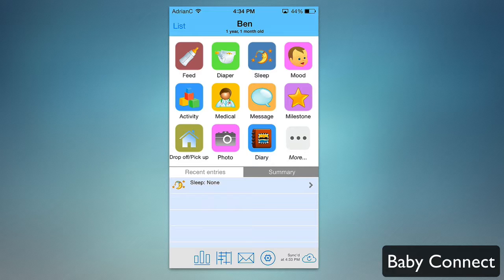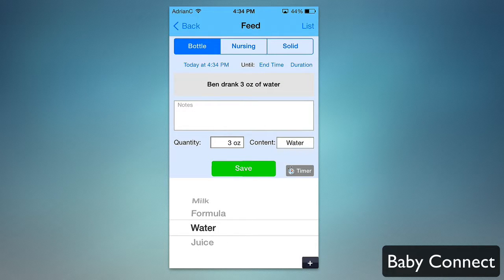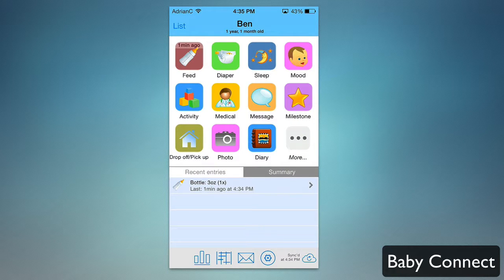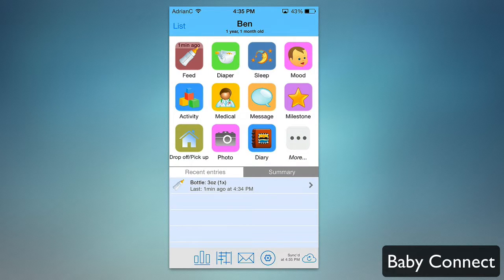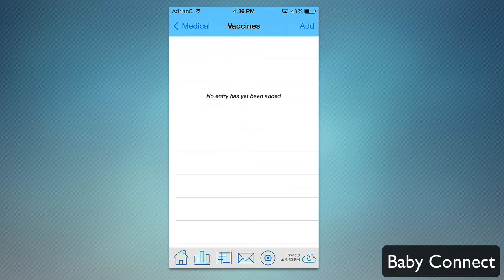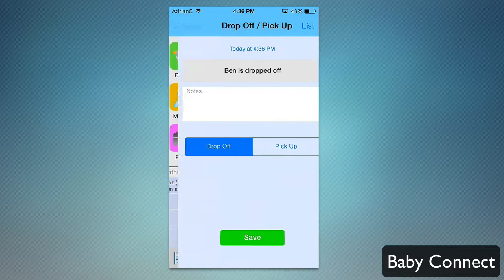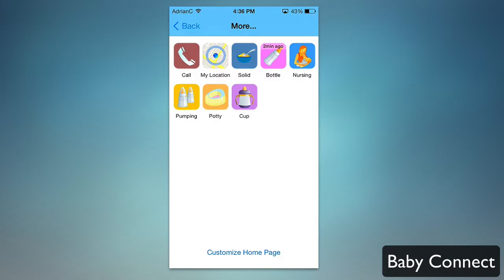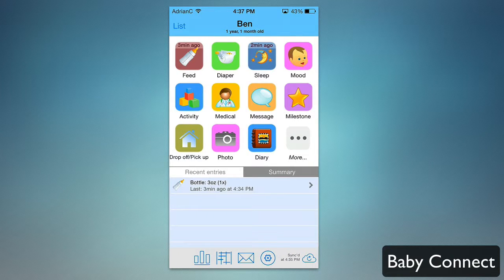BabyConnect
Picked by Apple as a featured App for Busy Moms,it has graphical reports and trending charts, weekly averages, medicine, vaccine and growth tracking, timers, notifications, reminder alarms, emails, .csv export, easy to use interface and unlimited data.
It will synchronize information with your spouse, babysitter, nanny or daycare wherever they are. If you change or lose your phone, no information is lost, you can always connect to your account with a browser or with another phone.

is a Health Social Network offering the following free services: Find a doctor - Rate a doctor - Ask a doctor - Find medical information